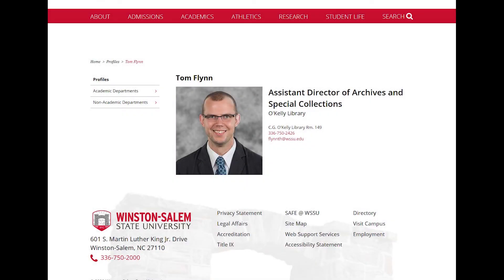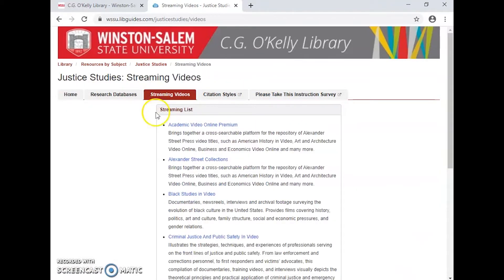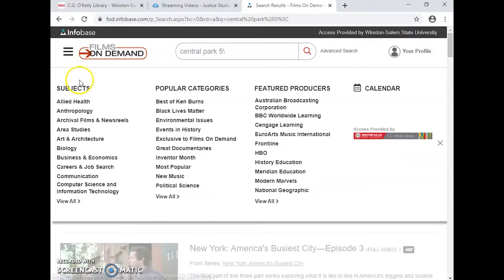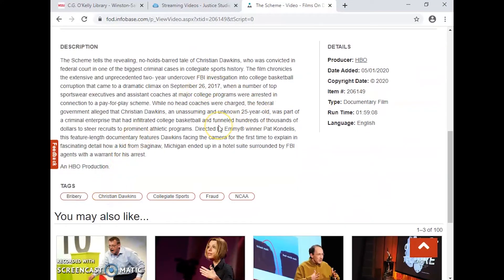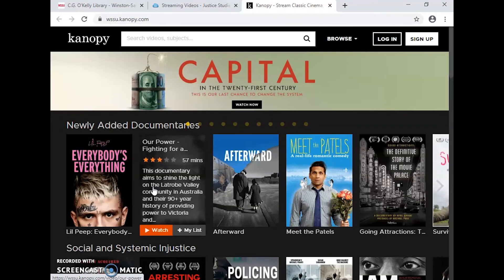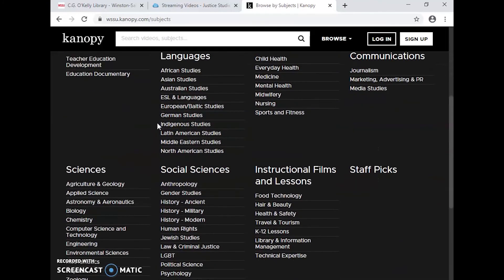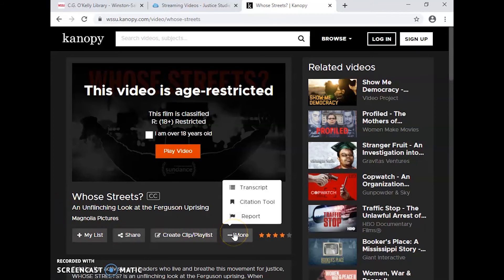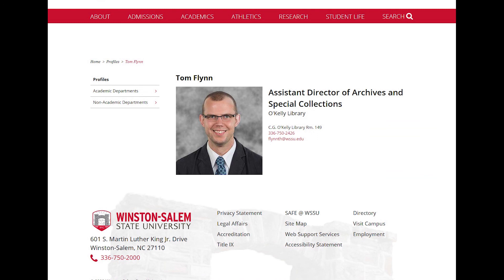Finding Online Documentaries for Justice Studies